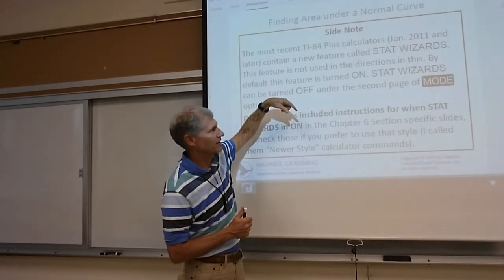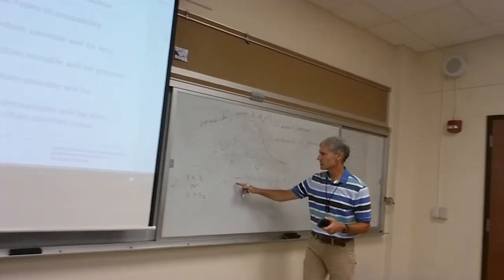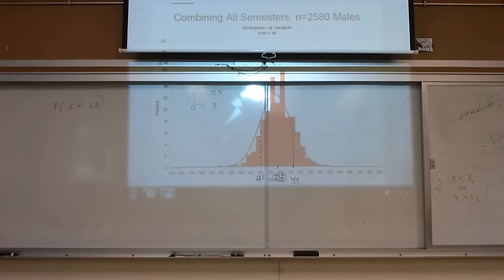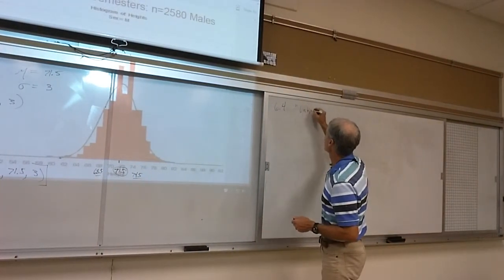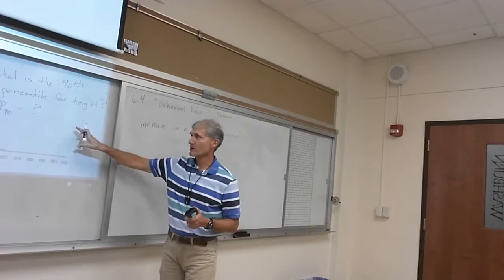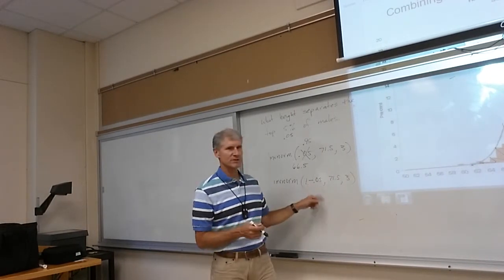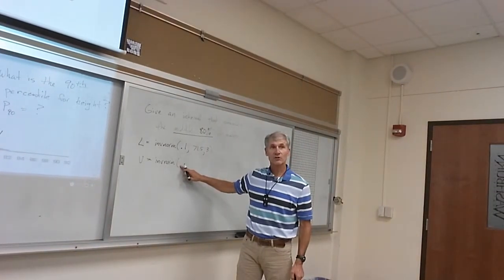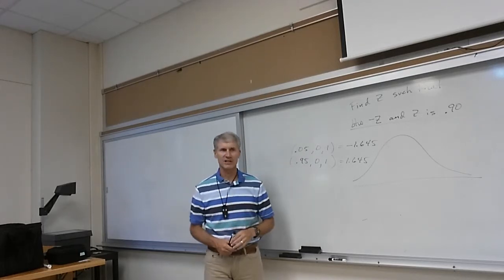Mosier MA140 Statistics: Finding Probabilities and Percentiles from a Normal Distribution